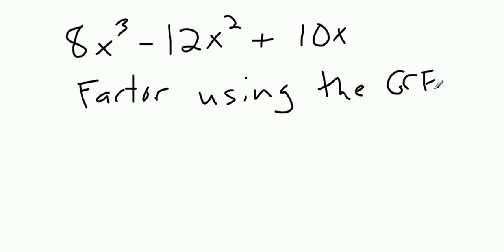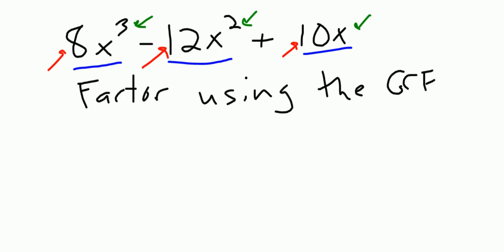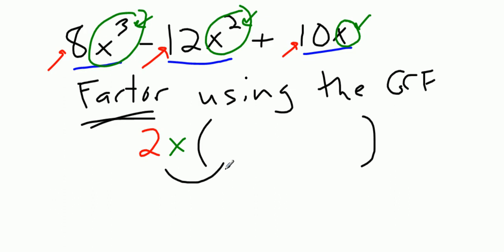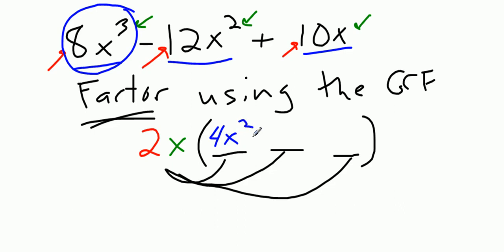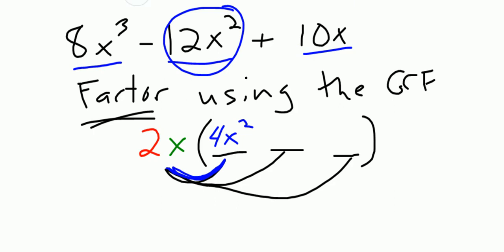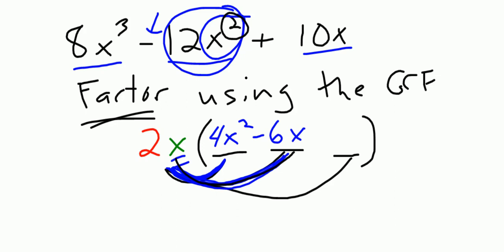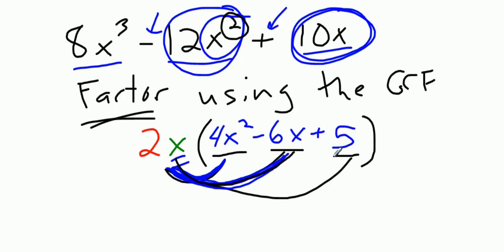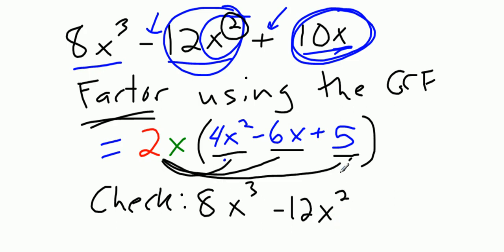Factor trinomial by GCF